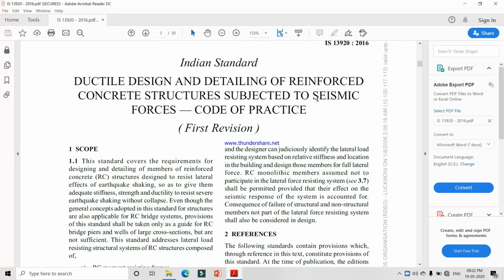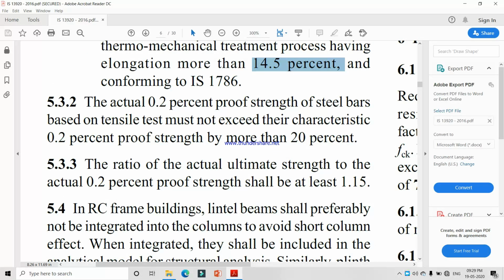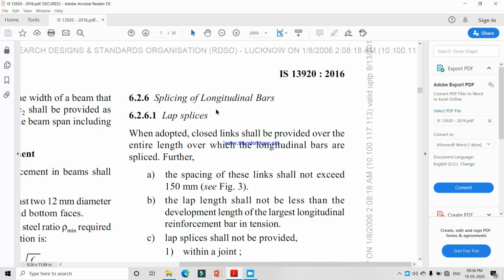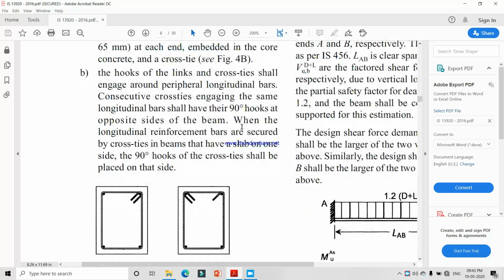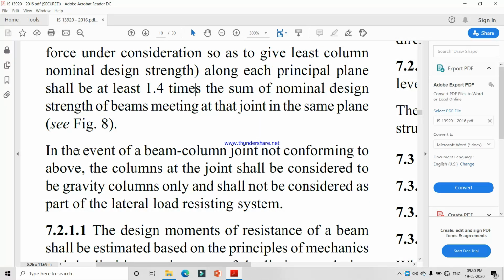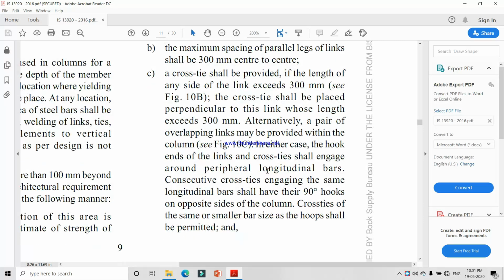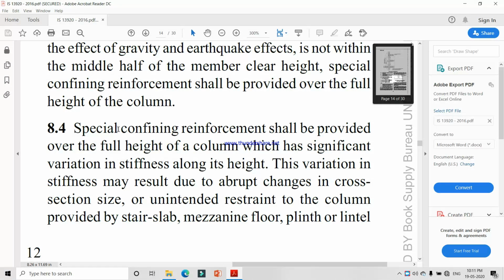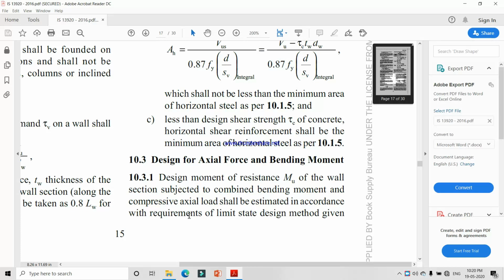DUCTILE DESIGN & DETAILING CRITERIA OF REINFORCED CONCRETE STRUCTURE AS PER IS 13920-2016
In this video i try to covered design and detailing criteria of reinforced concrete structure as per is 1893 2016.
Explain different terminology.
different important criteria for beam and column detailing.
explanation of different shear wall.